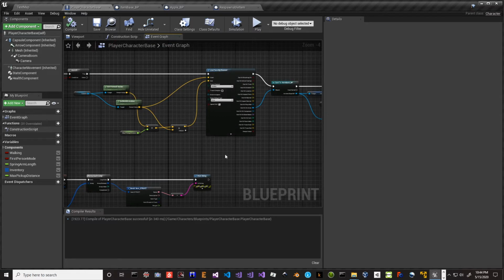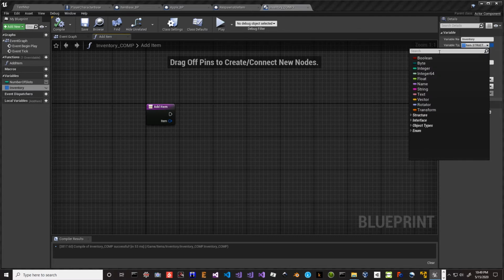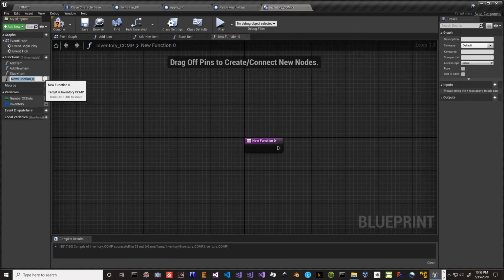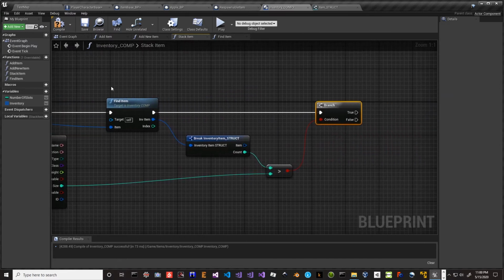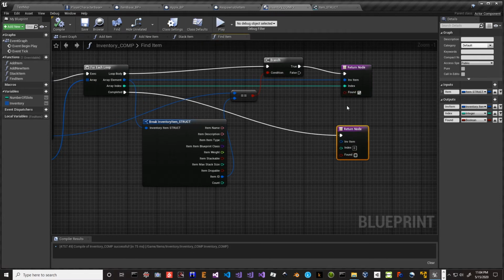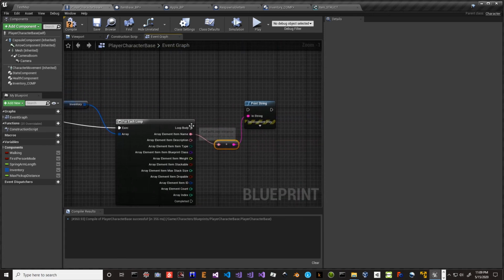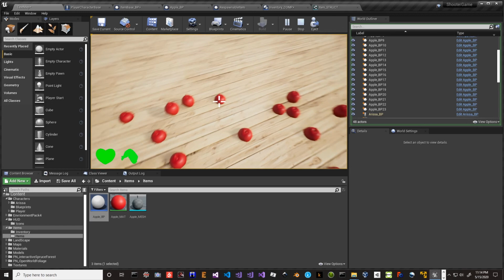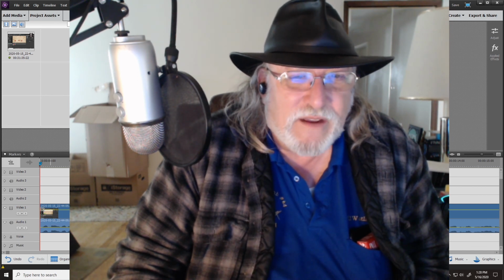Ep 29 Inventory Component